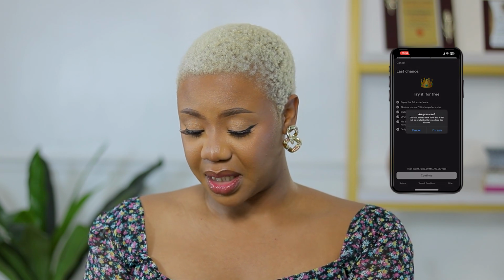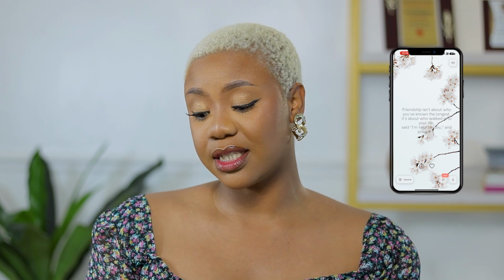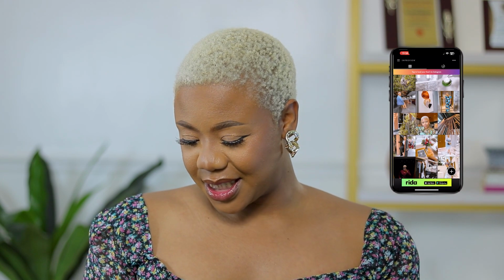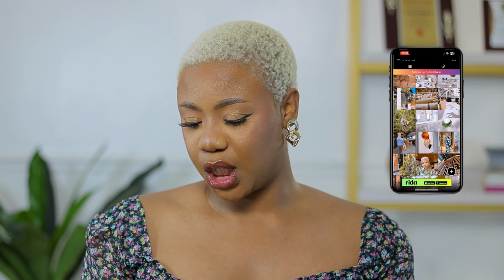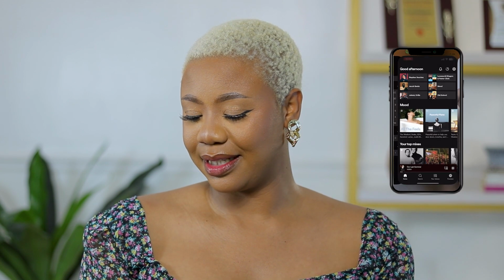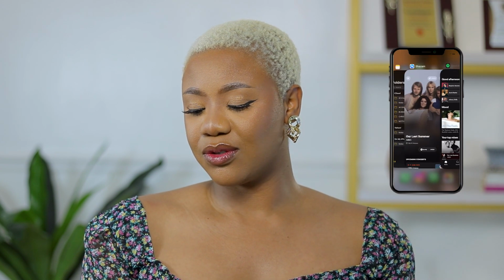WHAT'S ON MY IPHONE 14 PLUS? | and IPHONE 11 UPDATE.... ios 16*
Hello Beautiful You!!!
This video has been much awaited.
Here's a what's on my iPhone video.

Love you guys, and stay blessed!!

FOR PURCHASES OF FOOTWEAR AND OTHER LEATHER PRODUCTS

OTHER VIDEOS THAT WILL BLOW YOUR MIND…

I CAN'T BELIEVE THESE HAPPENED TO REAL PEOPLE | Reacting and giving advices to real life stories.

THIS VIDEO GOT 5 MILLION VIEWS ON INSTAGRAM IN 2 WEEKS | The video that broke the algorithm...!!!